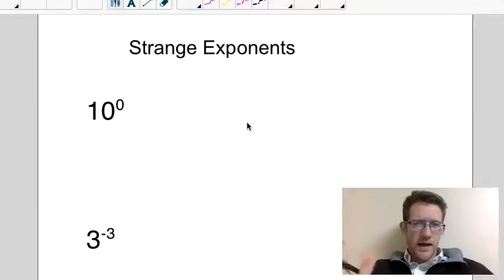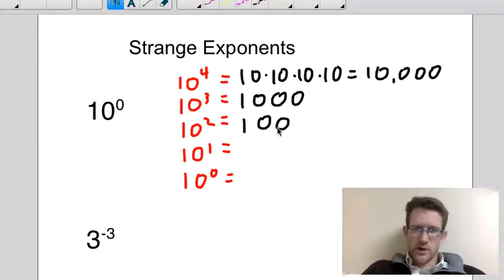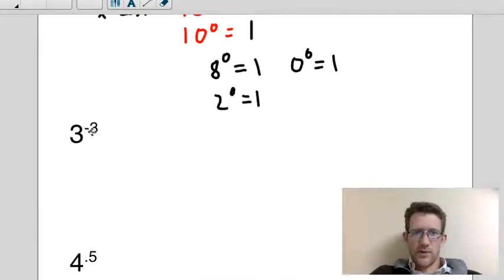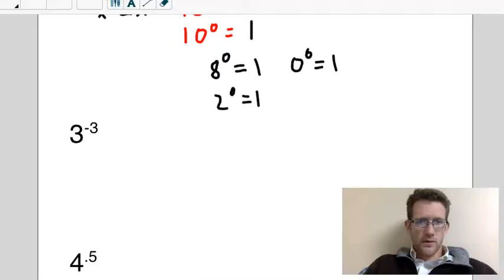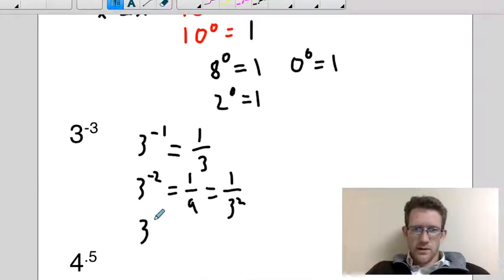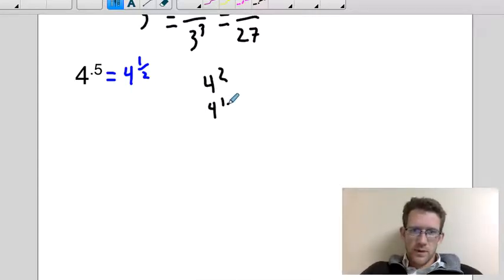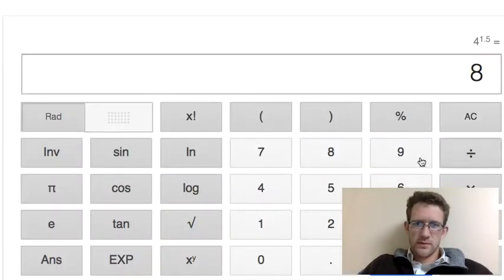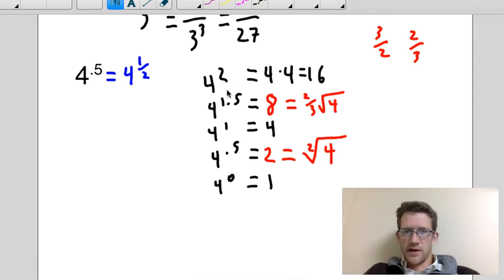8 EE 1second